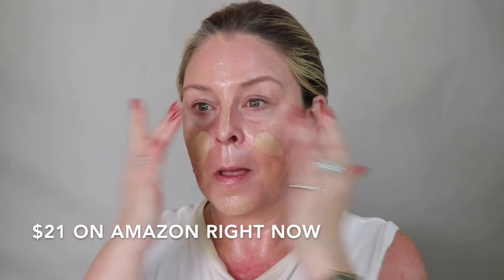Sunscreen Sunday: Thank You Farmer Sun Project Water Sun Cream SPF 50+++ Korean Sunscreen Dry Skin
Another installment of sunscreens I like.  This one is a hybrid combining US FDA approved filters and next generation filters not approved in the US & Canada.  This one is lightweight and yet moisturizing and would work very well for dry and or mature skin.  At around 20 bucks it's a little more than drugstore, but 1000x more elegant.

Skin Type - Mature normal to dry

Current Foundation Matches: Bite L30 -L40 / MUFE Reboot Y255 - Y315 / Fenty Pro Filter Hydrating 230, Dior Face & Body 2N

I'm the Hooded Lid and am here to discover and share new applications and techniques as my face is changing with age.  I also review products with a focus on eye shadows that are crepey lid friendly!  I also adore perfume and do reviews of new releases that are interesting to me,  as well as videos grouping together genre and seasonal favorites.